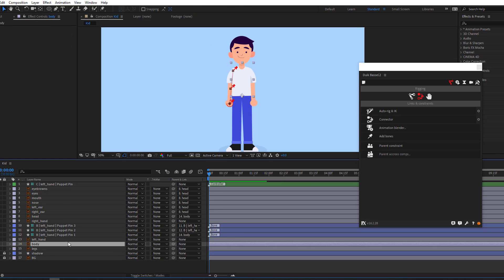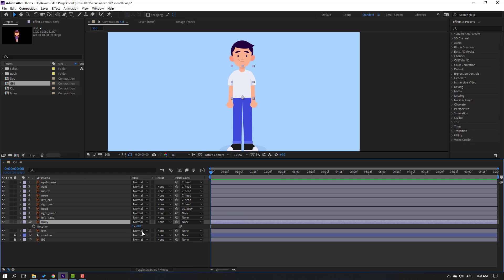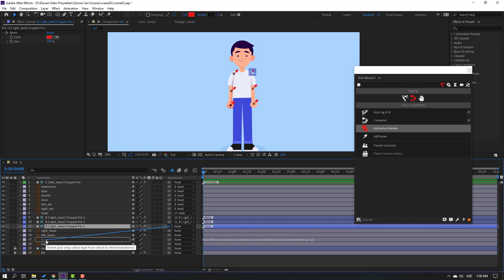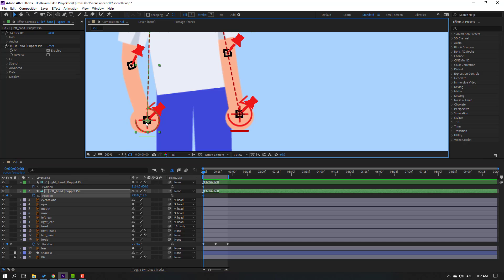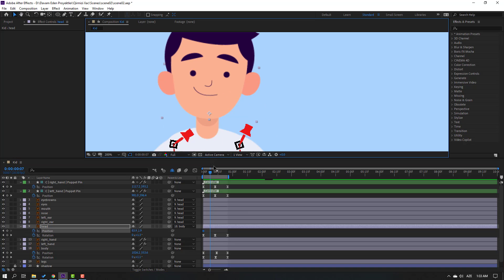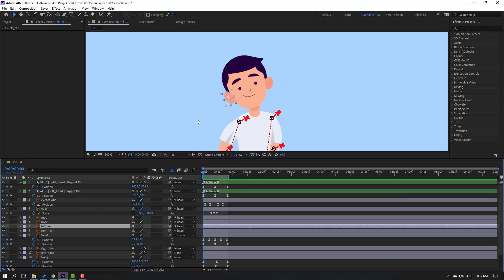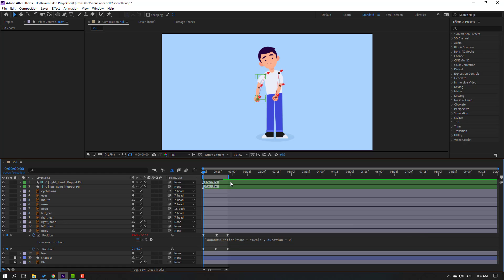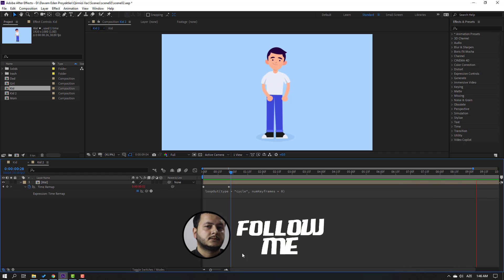Simple Character Dance Animation in After Effects Tutorial ( with DUIK BASSEL )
Hi guys, welcome to my new After Effects tutorial. In this tutorial i will show how to make very simple character dance animation with Duik Bassel and After Effects. Let's get started!